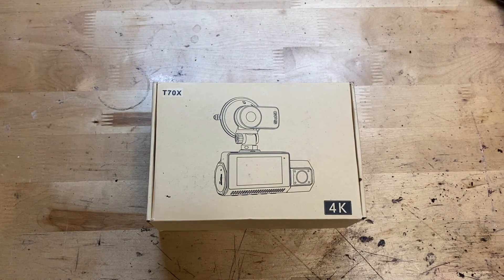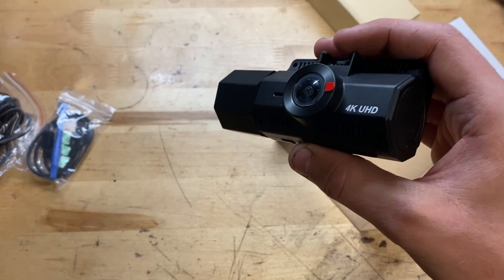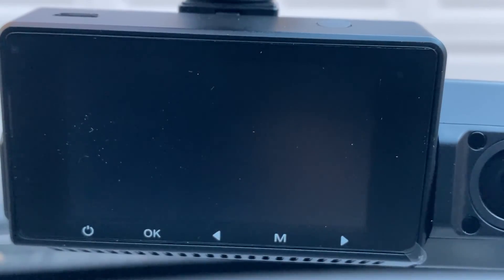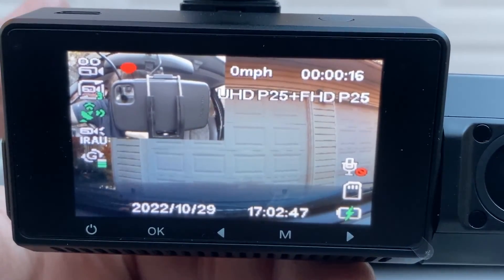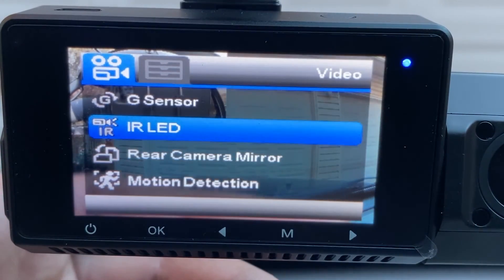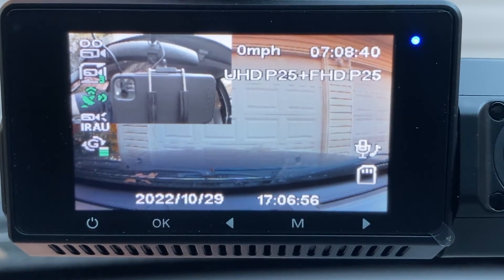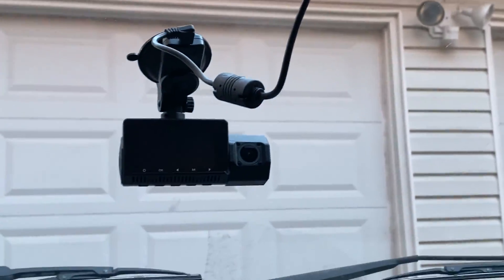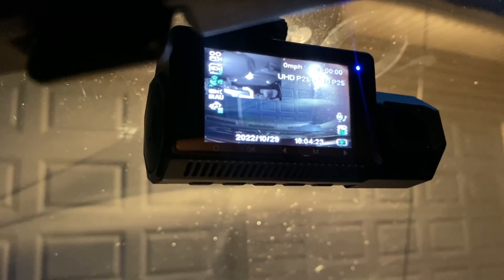Low Cost Veement T70X Dash Cam Review!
In this video, I'm unboxing and reviewing the 4K Dual Dash Cam Front and Inside Made By Veement! This Is A Dash Car Camera with GPS, 2160P Front+1080P Inside Rear Camera for Uber, Cars, Trucks, etc. It Has A Sony Starvis Sensor, Infrared Night Vision, & 24H Motion Detection Parking Mode!

Dash Cam on Amazon